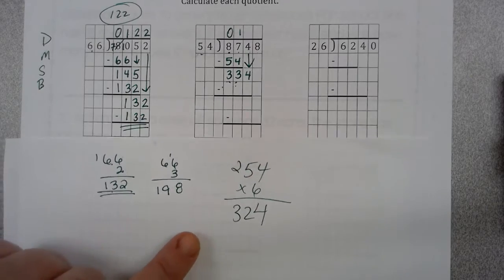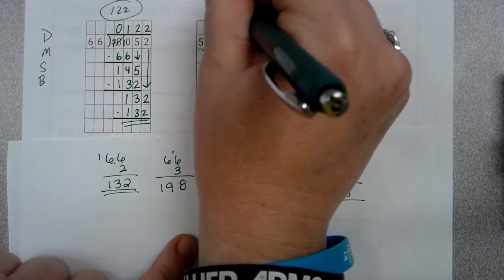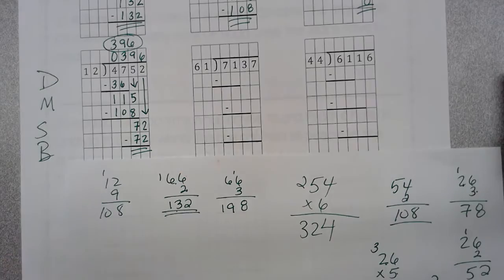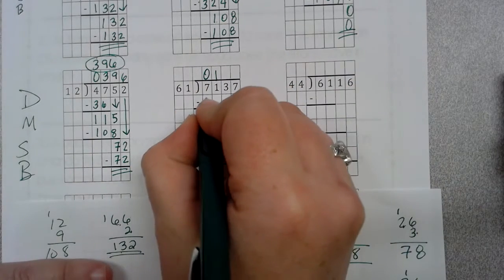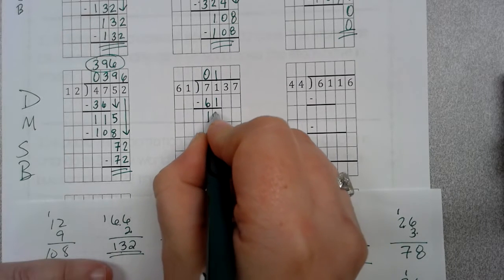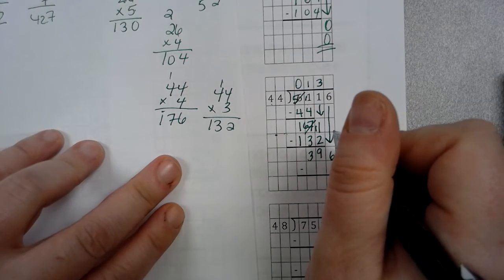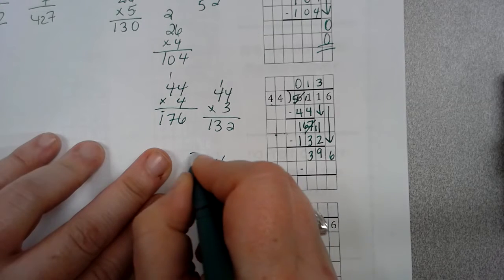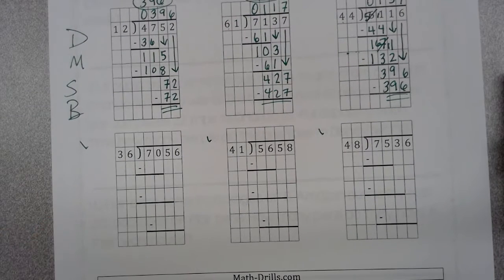Nov. 5 - Math Video Notes (5)